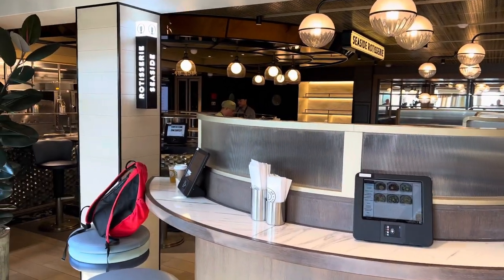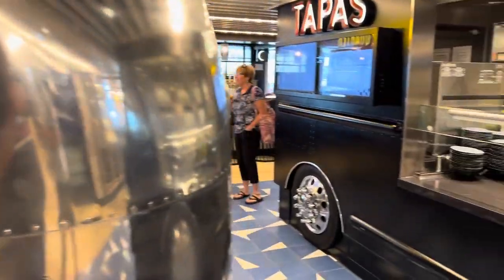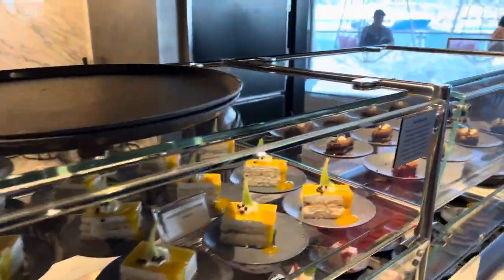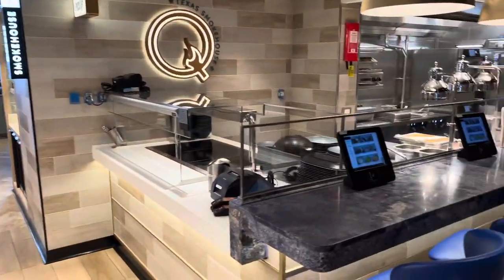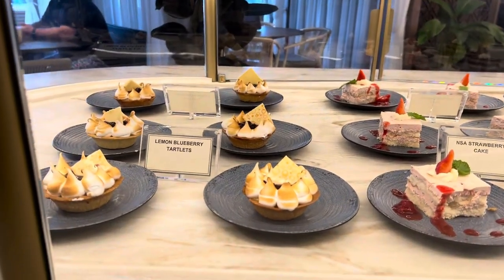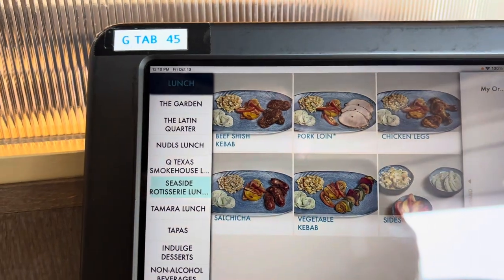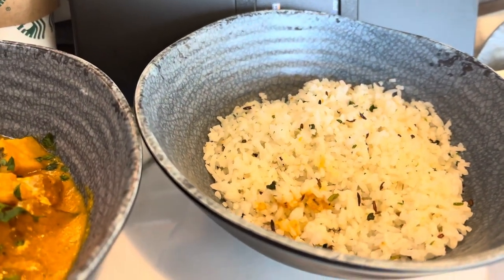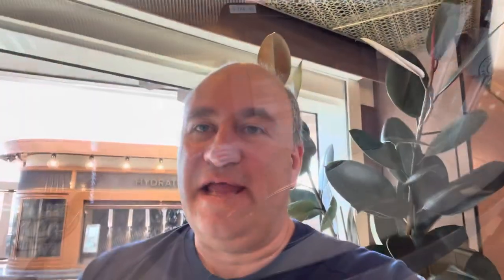Indulge Food Hall on Norwegian Prima - All you need to know!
A fantastic new food option on NCL’s new Leonardo Class ships.
Indulge food Hall
Indulge food hall is a brand new restaurant concept that debuted onboard Norwegian Prima.
Dine around the world with cuisine from India to Italy to Latin America and more.
Restaurant stands include
-Tapas
-the garden
-Nudls
-the Latin quarter
-Q Texas smokehouse
-seaside rotisserie
-Tamara
-coco’s
-Starbucks